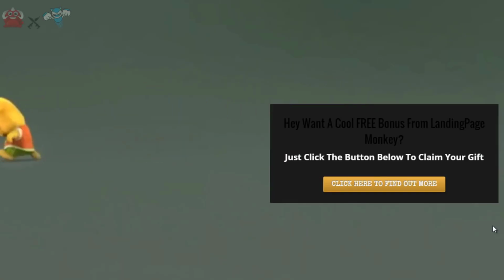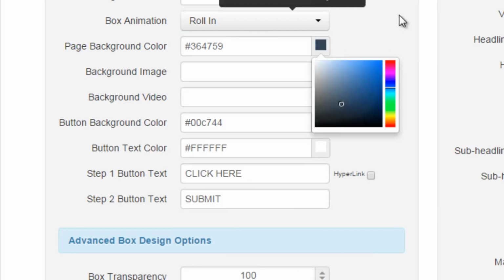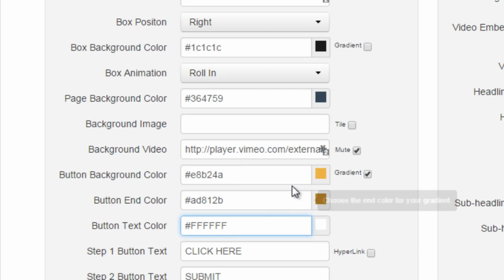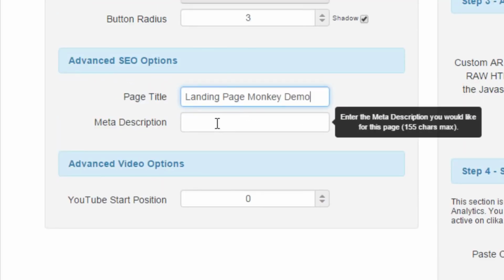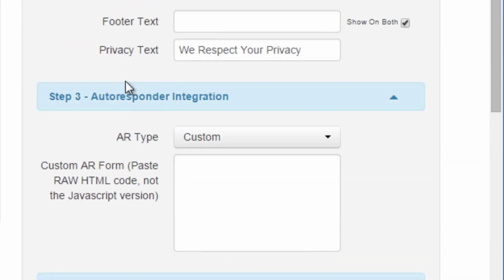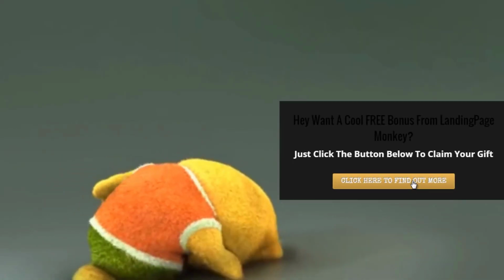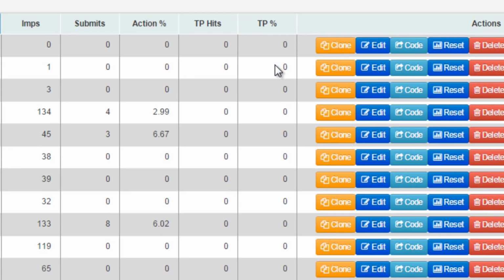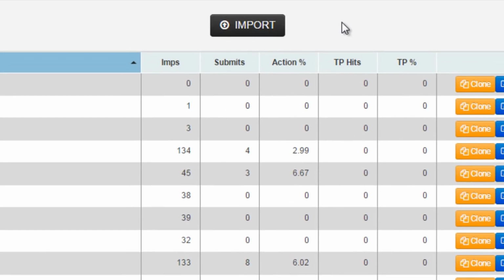Get Landing Page Monkey + OTOs Reviews, Bonus, Discount, Tutorials From DemonvsRobot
Landing Page Monkey is the marketer friendly, page building platform that guarantees more opt-ins and less hassles...Your pages will look great in any browser on any device (including mobile & tablet) so you'll be up and running fast!